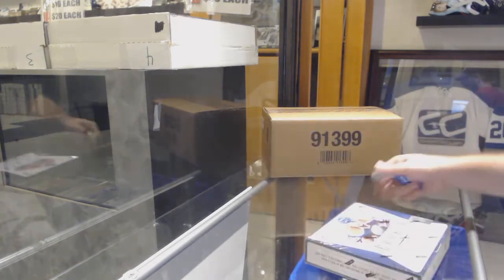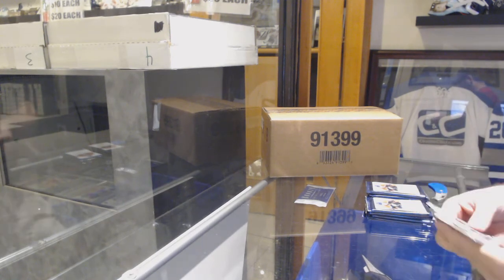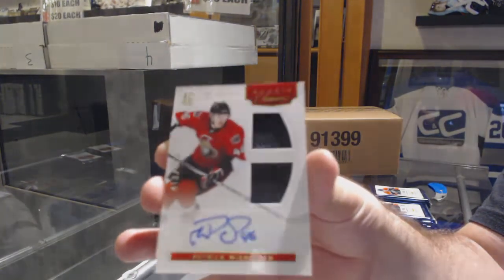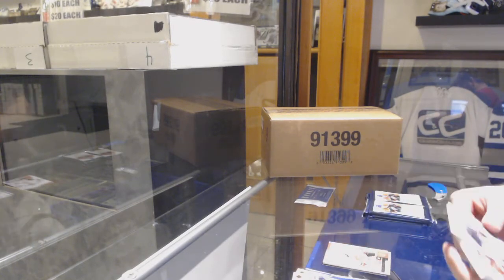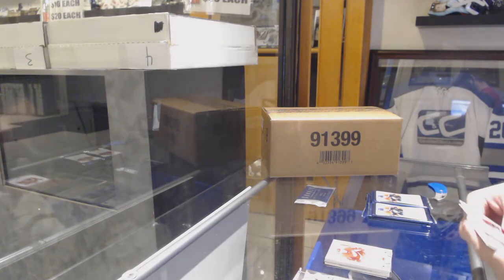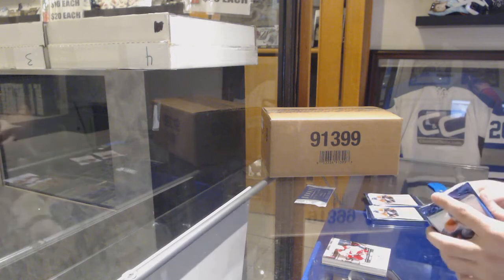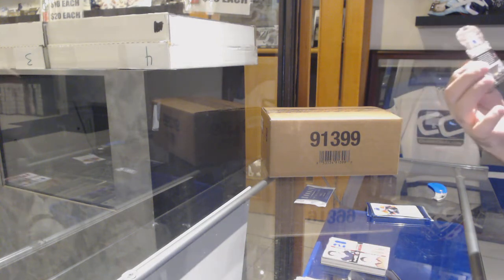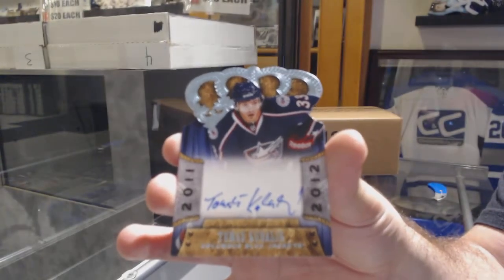Tucker's 11-12 Panini Rookie Anthology Hockey Box Break